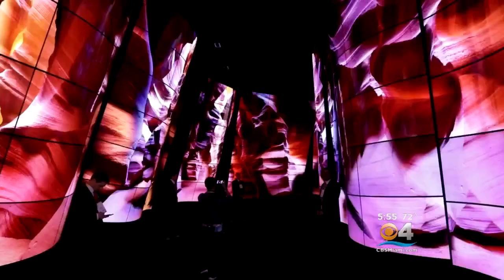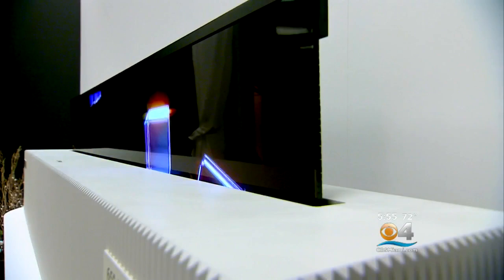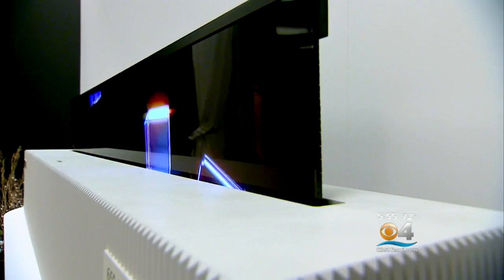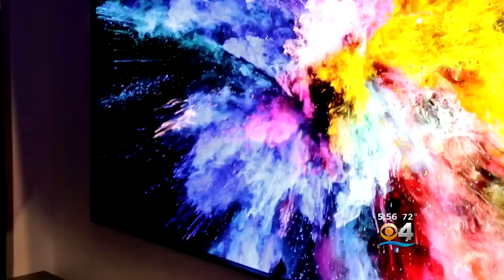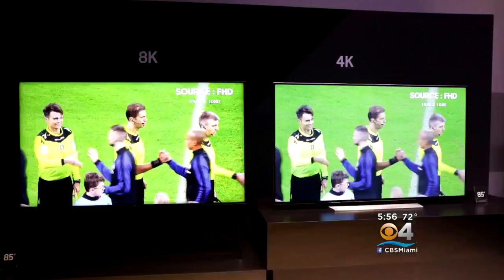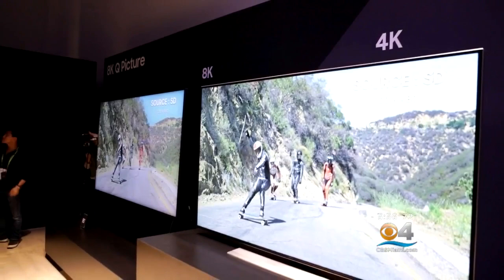New TVs At CES Are Bigger, Brighter, And Smarter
CNet.com's Cara Tsuboi reports on the impressive new crop of televisions on display in Las Vegas.